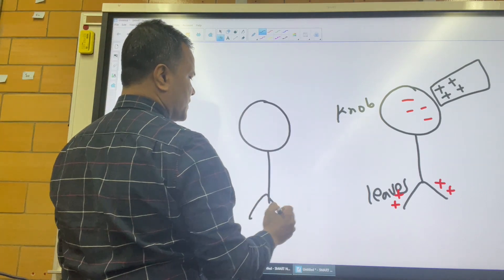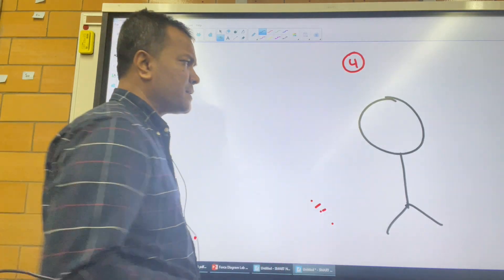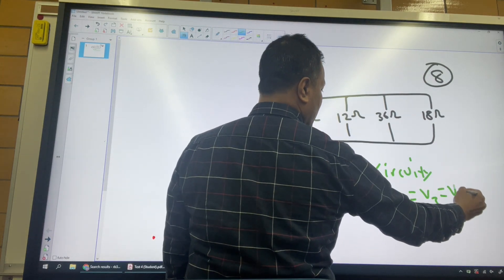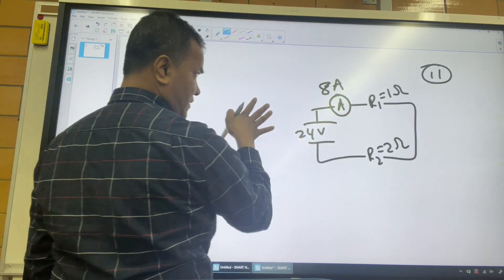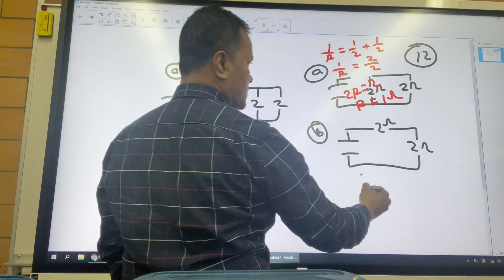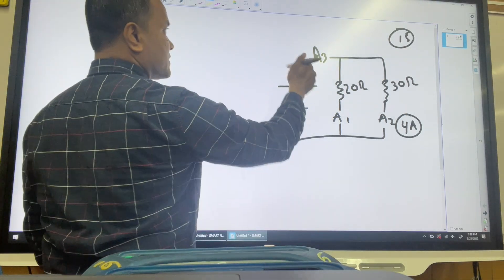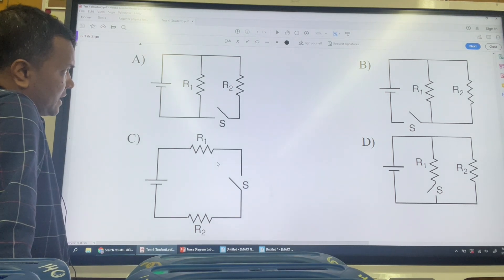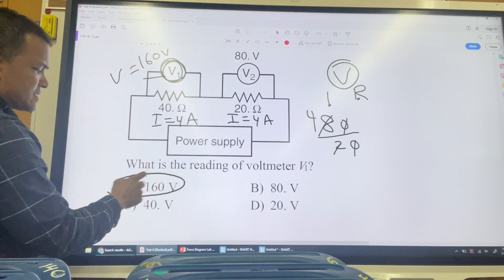Physics Test 4 Explained: Static Electricity & Electric Current